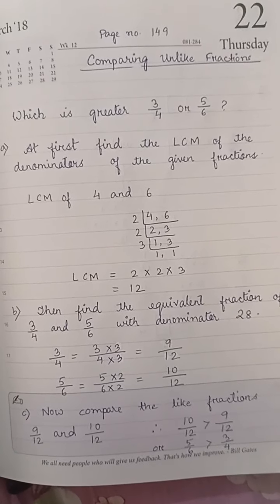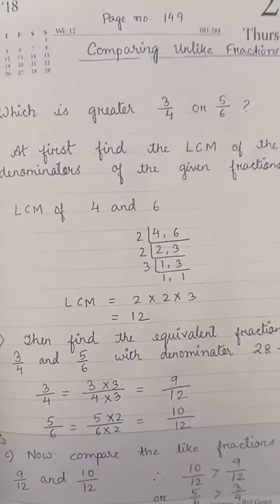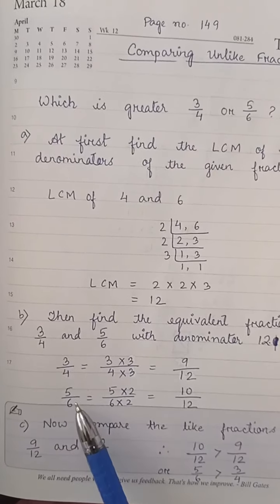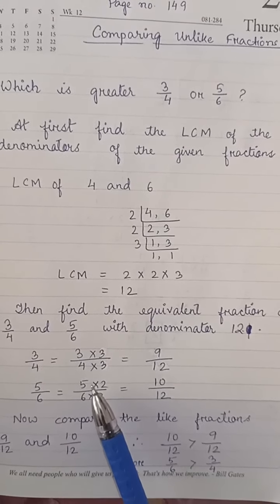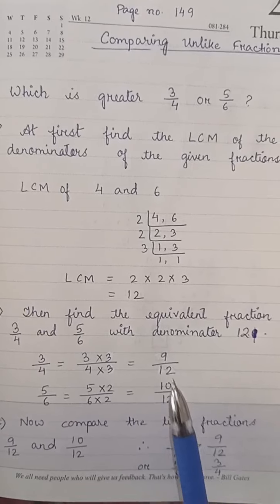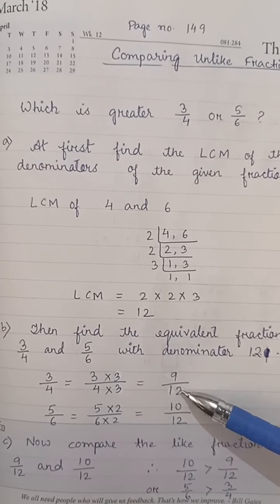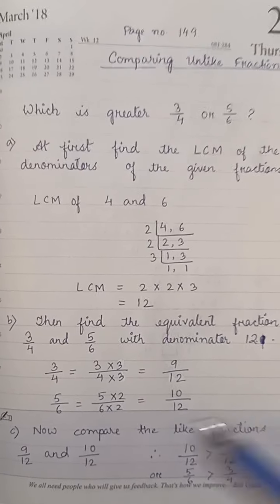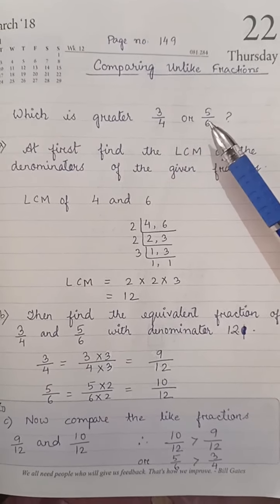comparing unlike fractions